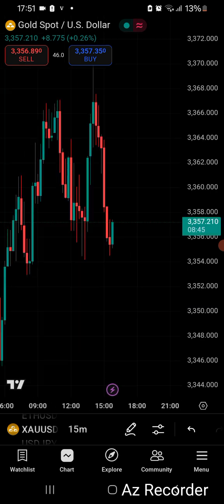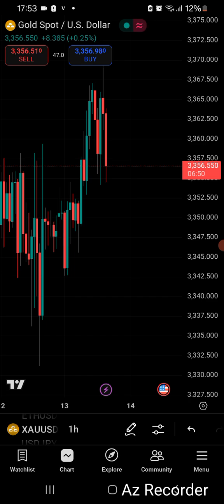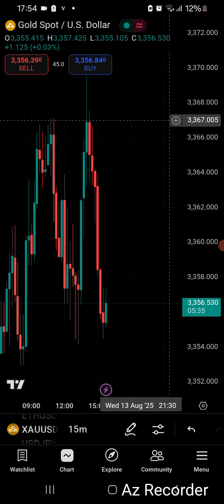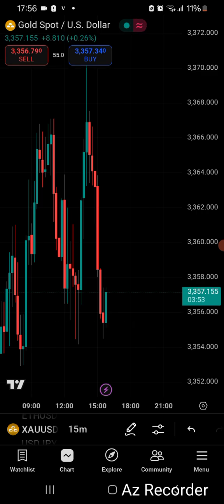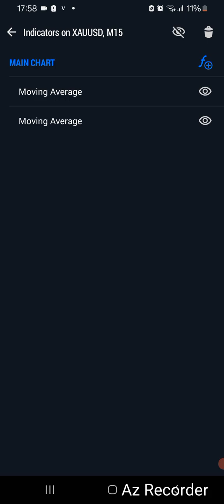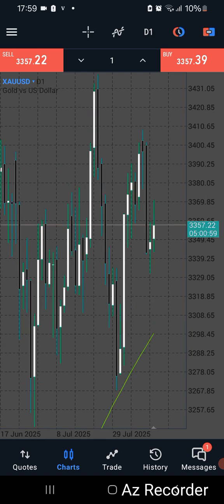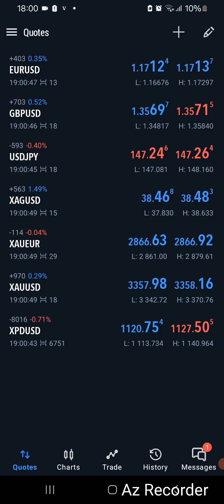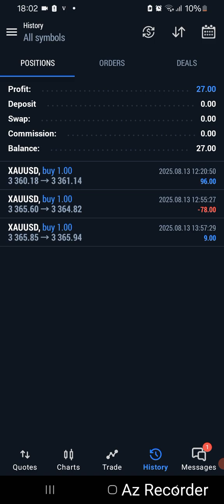Intro to my forex trading journey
Not a mentor, not selling a course, I'm a just an expiring profitable forex trader. This is where I plan to record my journey in forex trading, and this is not a real account. I hope ya'll will learn something, but all in all, this is for me.